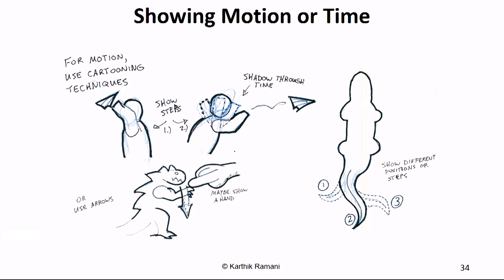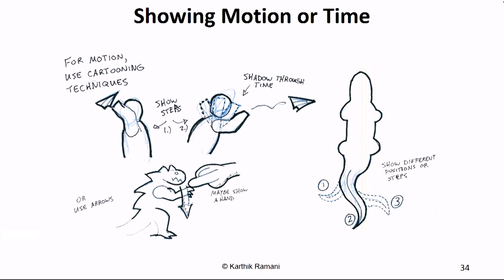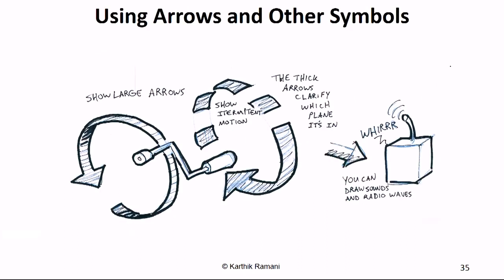ME553 Sketching: Showing Motion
Ever wondered how to make a sketch come to life? This video will show how to add motion or time to sketches using arrows, lines, and other symbols.

For the supplemental activities that accompany this Sketch Making for Design Thinking workshop,

Purdue ME553, Product and Process Design
Distinguished Professor Karthik Ramani
Lesson 12, Sketching Workshop
Section:  Showing Motion